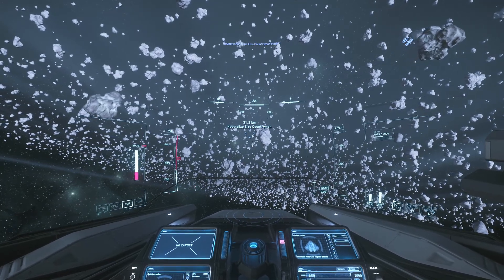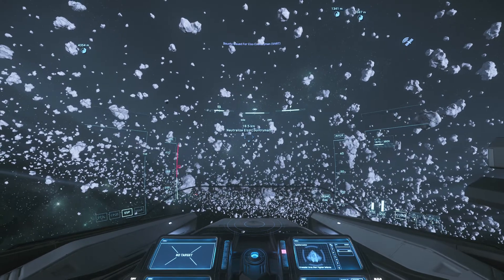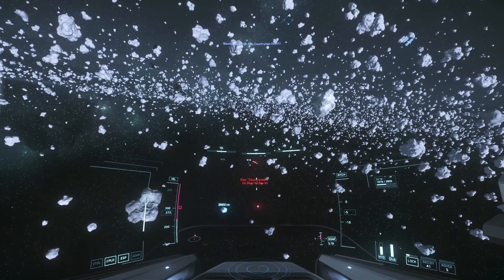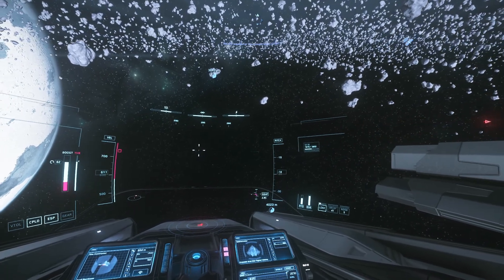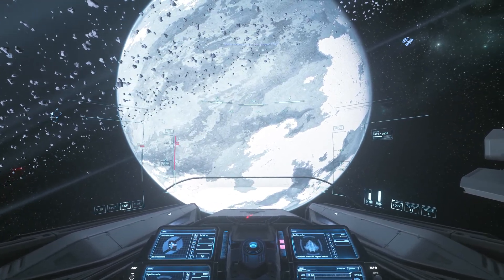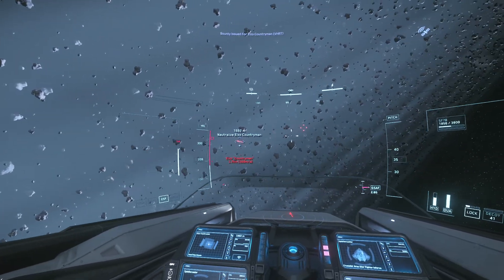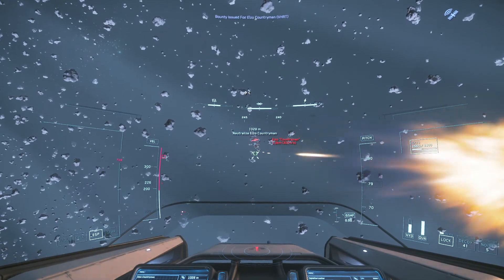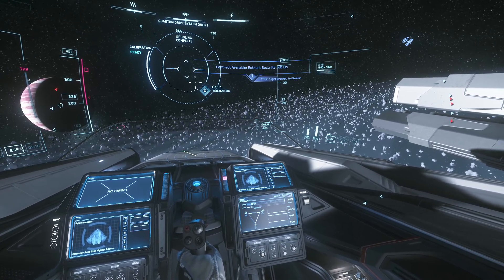Hot tip for aiming fixed-weapon ships in Star Citizen.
This simple keybind allows you to rapidly change between VJoy and Relative/direct mouse aiming modes. VJoy excels at yaw/pitch motions with a mouse imitating a joystick, while direct mouse input is arguably better for precise aiming. Now you can have the best of both worlds at the press of a button.